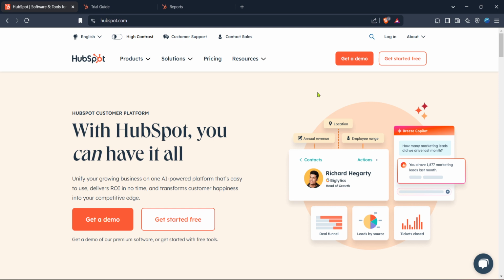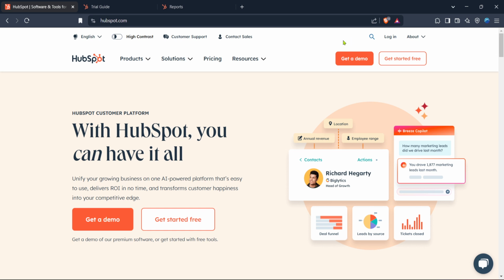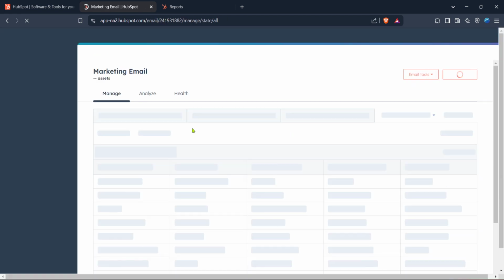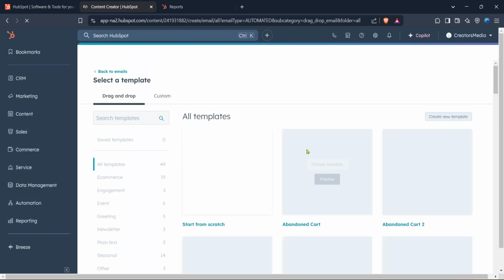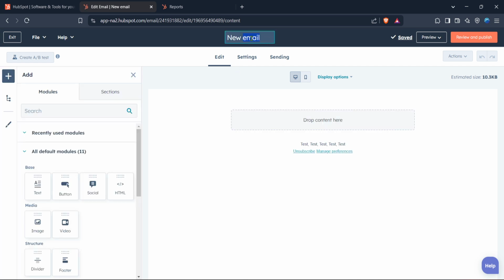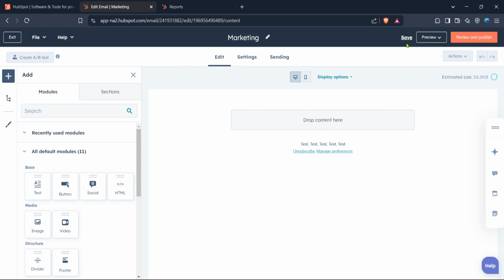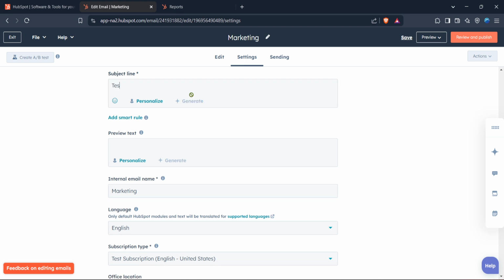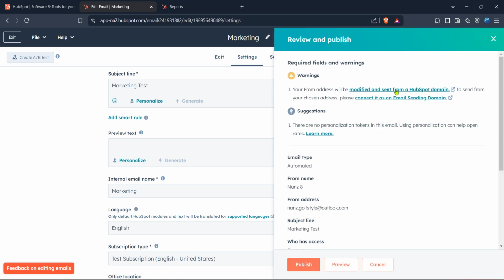How to Setup Hubspot Email Campaigns (Full 2025 Guide)Q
How to Setup Hubspot Email Campaigns (Full 2025 Guide)